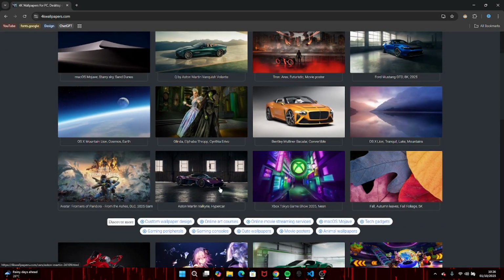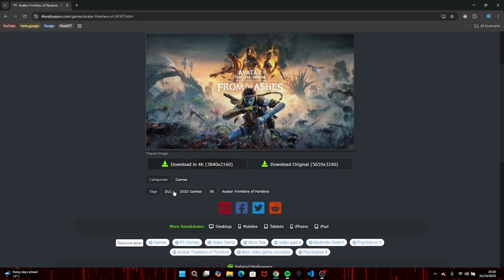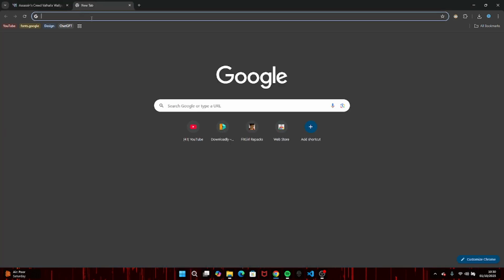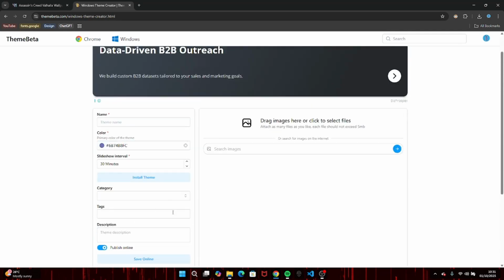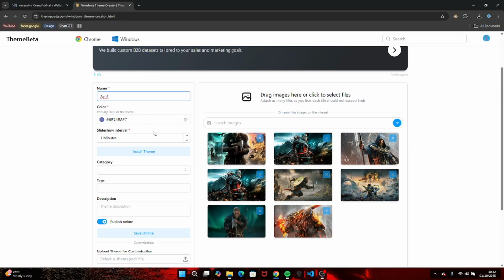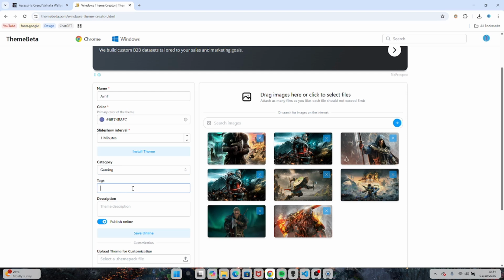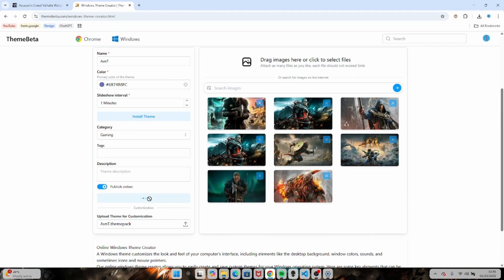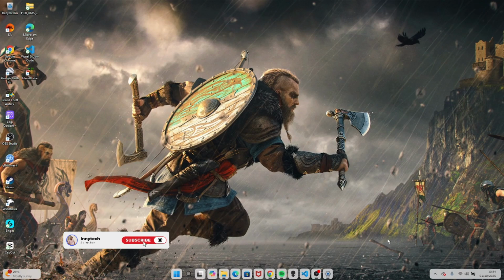How to Create Your Own Windows 11 Theme (Full Customization Guide)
Windows 11 Themes Tutorial – Design & Save Your Own Theme!
Make Windows 11 Look Amazing | Create Your Personal Theme
Step-by-Step Guide to Building Your Own Windows 11 Theme